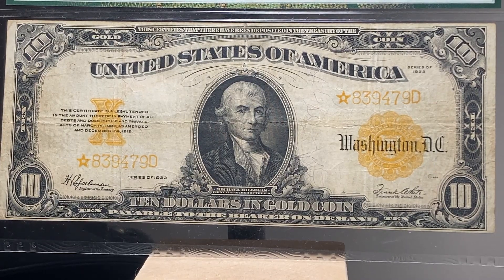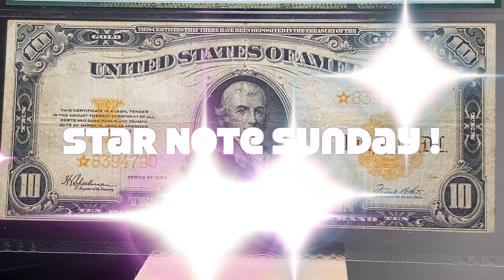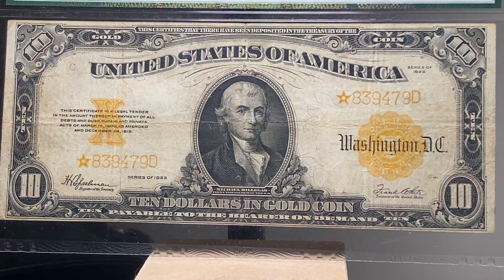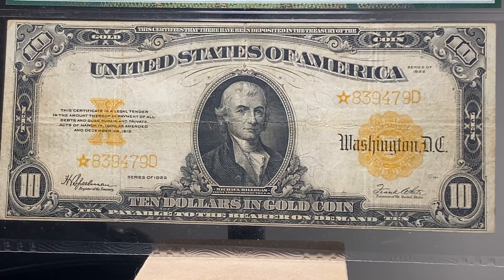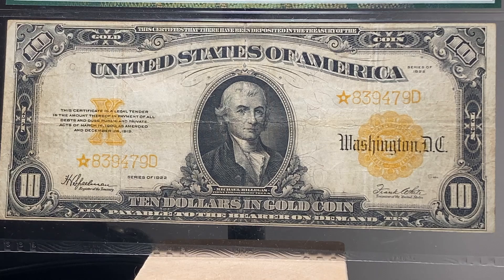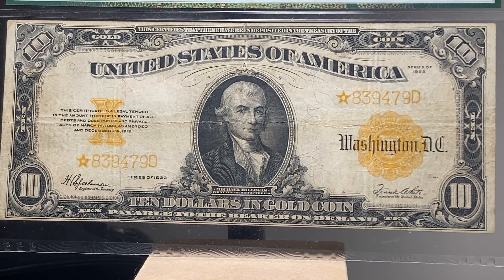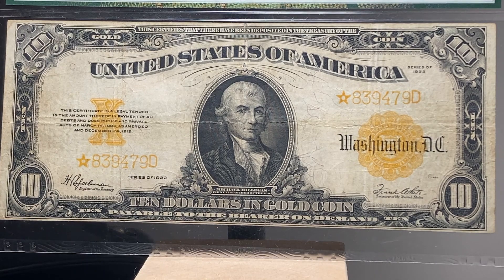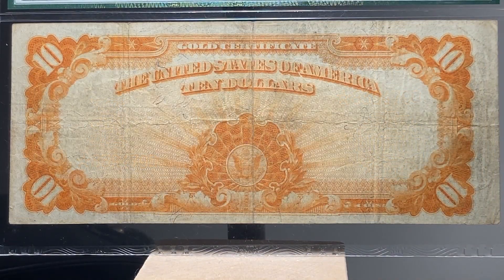$10 Gold Certificate ⭐️ Star Note - Fr. #1173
$10 gold certificate with a star from 1922.